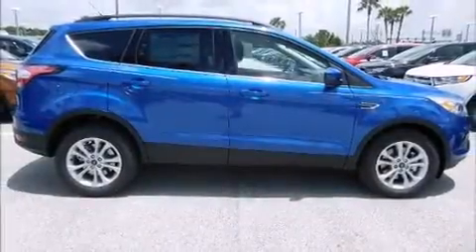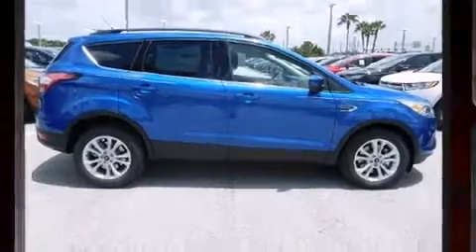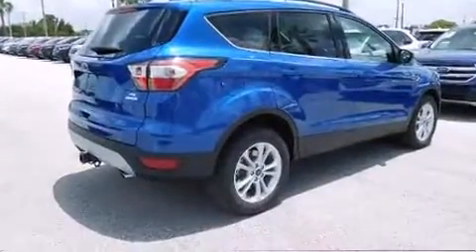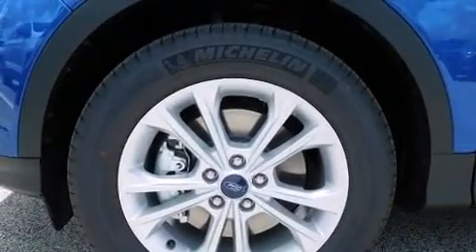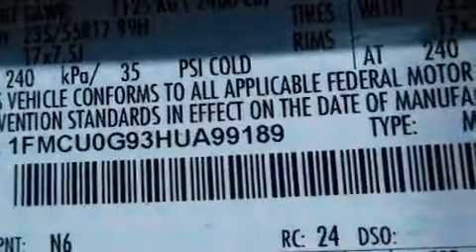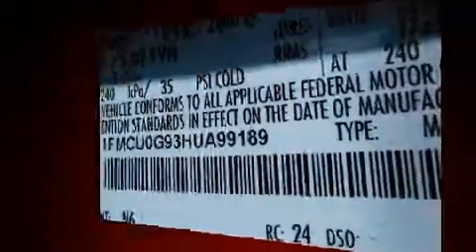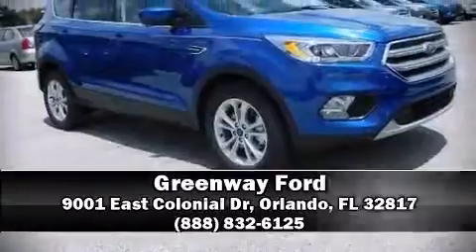2017 Ford Escape SE in Orlando, FL 32817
Greenway Ford
9001 East Colonial Dr

Come test drive this 2017 Ford Escape. Turbocharger technology provides forced air induction, enhancing performance while preserving fuel economy. Ford prioritized practicality, efficiency, and style by including: adjustable headrests in all seating positions, an outside temperature display, telescoping steering wheel, power door mirrors, cruise control, an overhead console, and much more. Passengers are protected by various safety and security features, including: dual front impact airbags, front SIDE impact airbags, traction control, brake assist, a panic alarm, an emergency communication system, and 4 wheel disc brakes with ABS. Electronic stability control ensures solid grip atop the road surface, no matter how challenging the driving conditions. We pride ourselves in the quality that we offer on all of our vehicles. Please don't hesitate to give us a call.